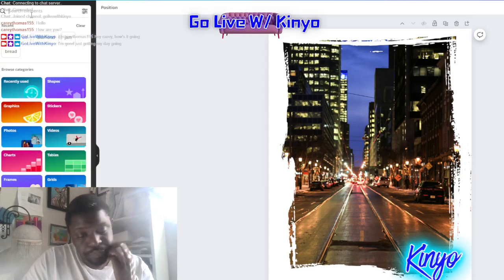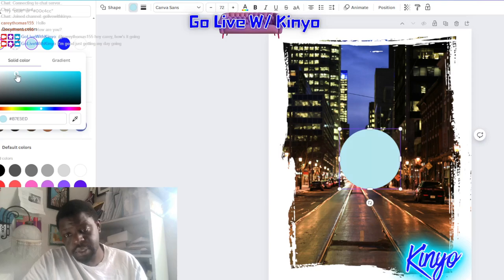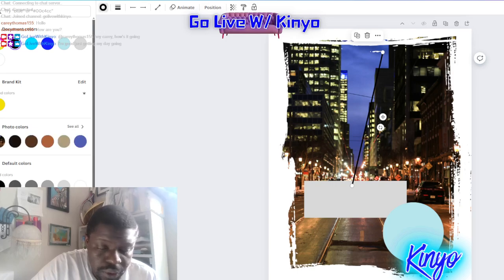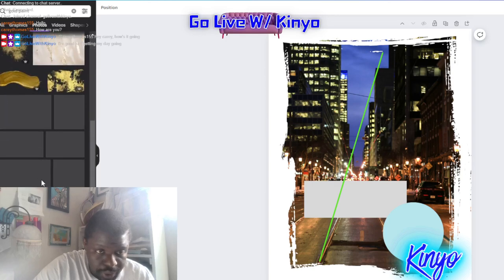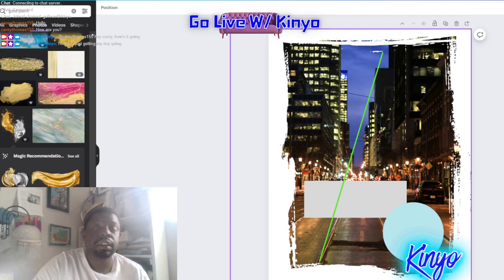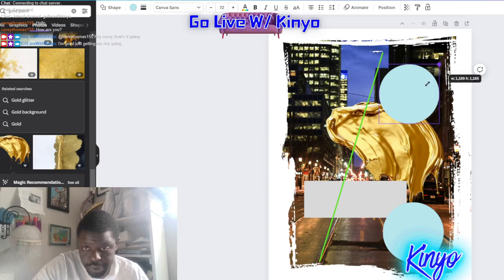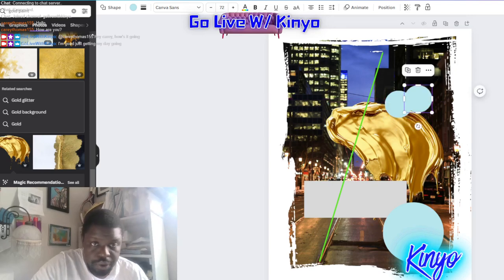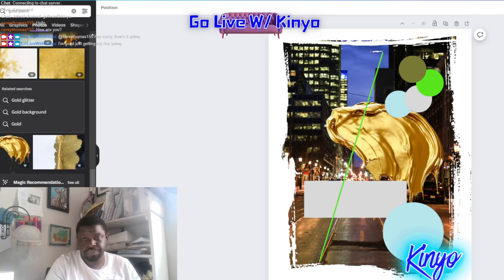6 Min Digital Art Collage in Canva, What's Today's Challenge? (Art)